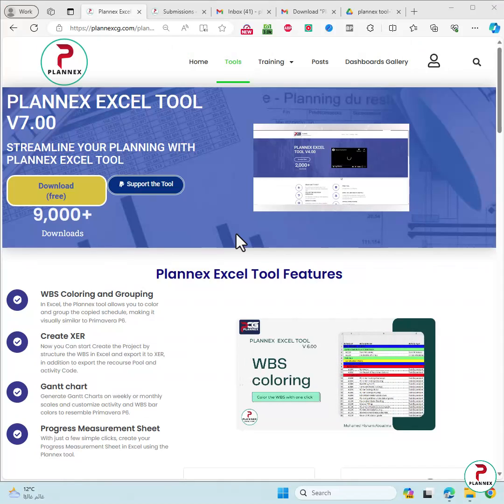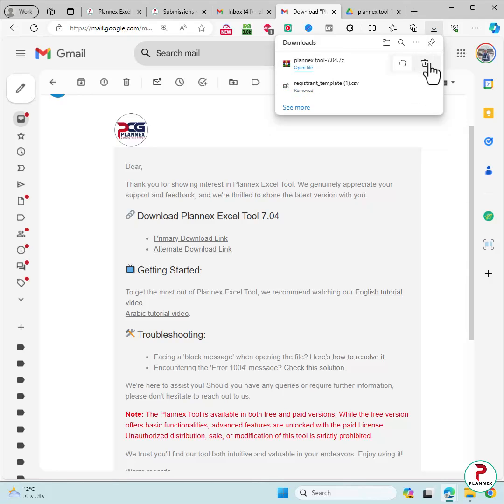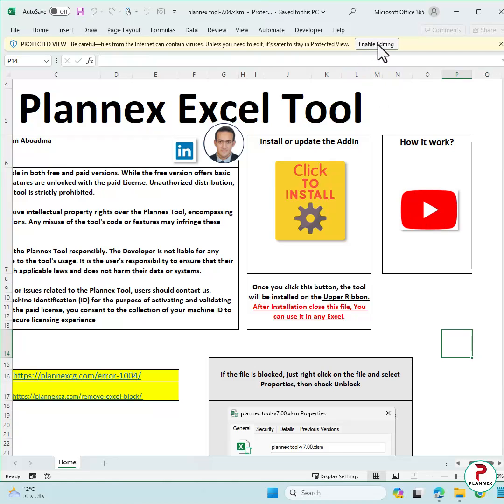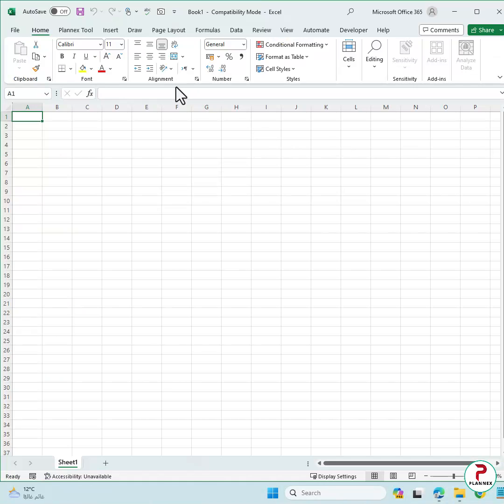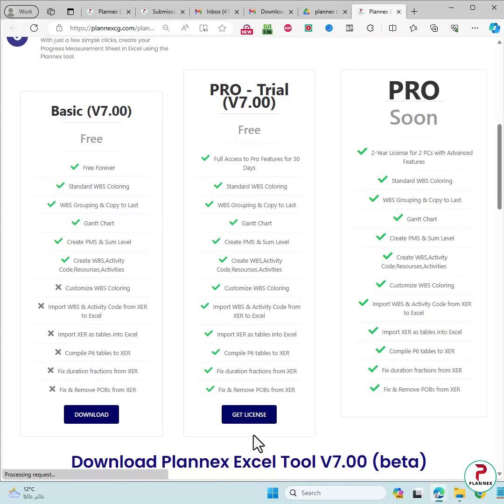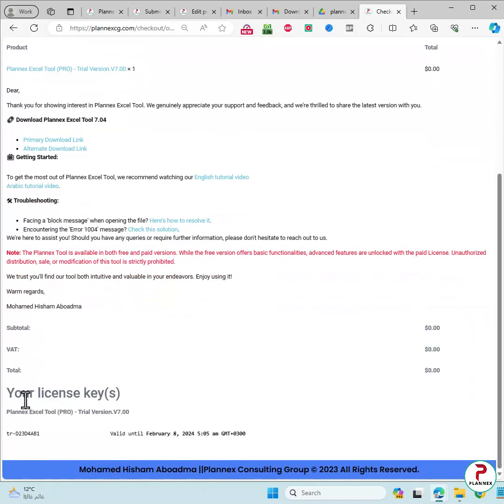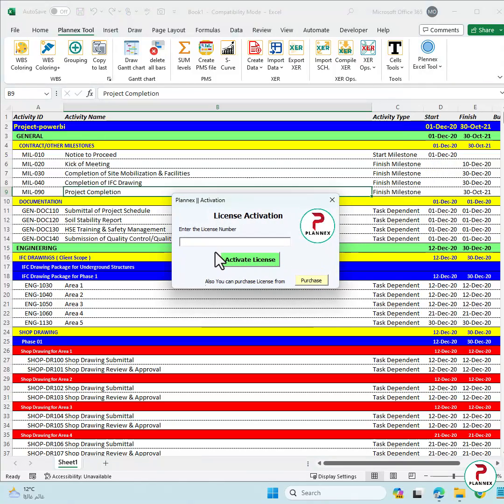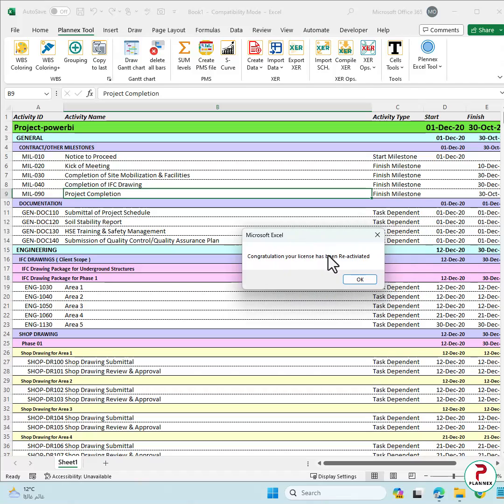Plannex Excel Tool - Download / Install /Activate -English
In this video we going to see how to download, Install and activiate Plannex Excel Tool.

Are you looking for a powerful tool to support your daily tasks at your projects efficiently? Plannex offers different tool that will save you time with Free and Paid subscription plans tailored to meet your needs.

🔸 Basic Plan - Free Forever
Standard WBS Coloring
Gantt Chart
WBS Grouping & Copy to Last
Create PMS & Sum Level
Create WBS/Resource Pool/Activity List/Activity Code

1 or 2-Year License for 2 PCs with Advanced Features
Standard & Customize WBS Coloring
Fix & Remove POBs from XER
Import WBS and Activity Code from XER
Edit the XER in excel and Compile it again to XER
Receive new PRO features continuously
Whether you're working on small projects or large-scale operations, Plannex has something to offer.